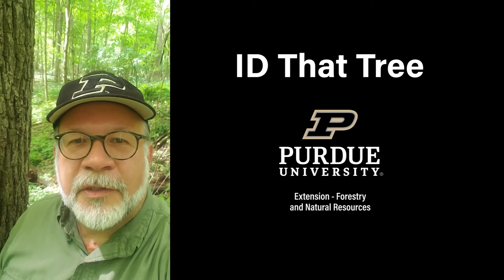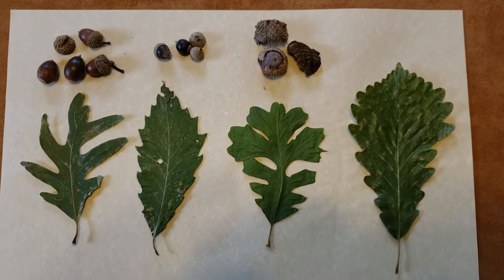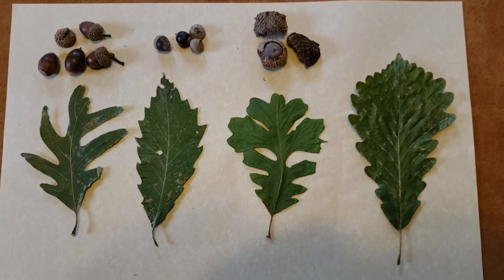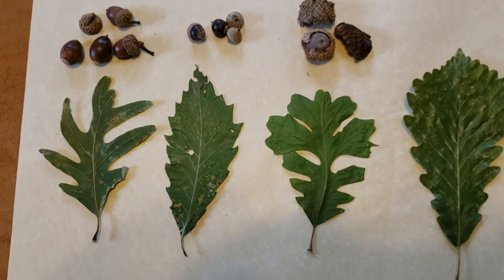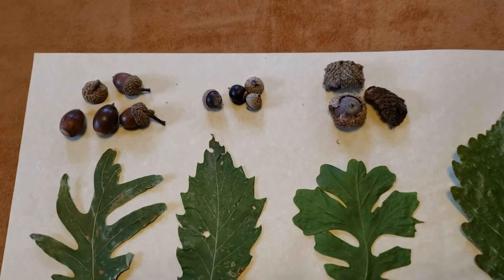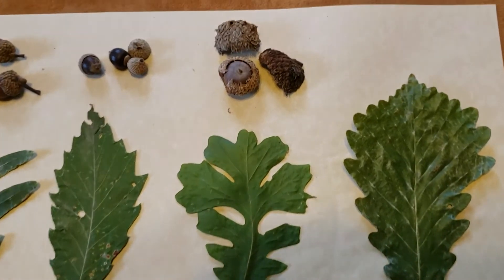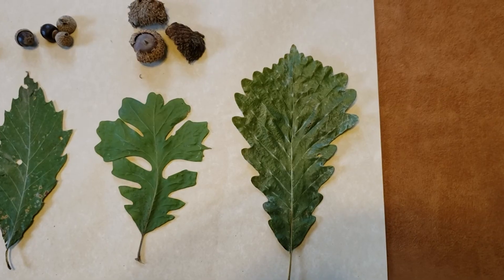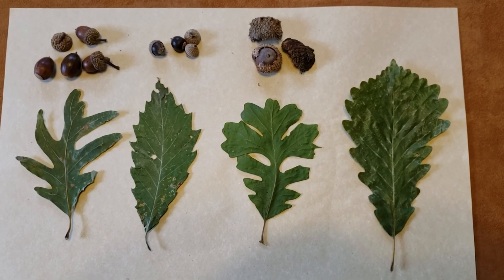ID That Tree: White Oak Group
In this edition of ID That Tree, Purdue Extension forester Lenny Farlee introduces you to the white oak group. In addition to identifying four common varieties of white oak by their leaves and acorns, he also explains how to differentiate them from their cousins, the red oaks.